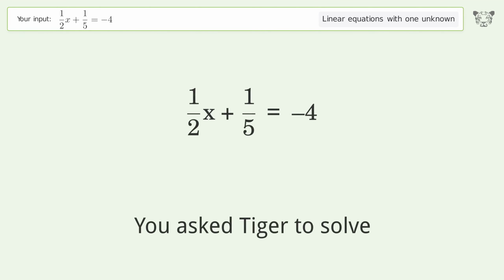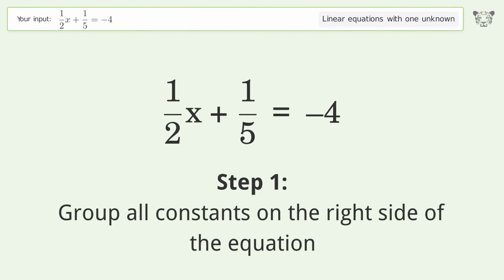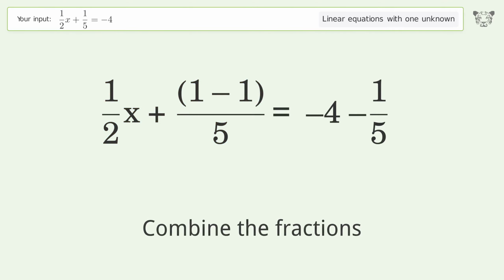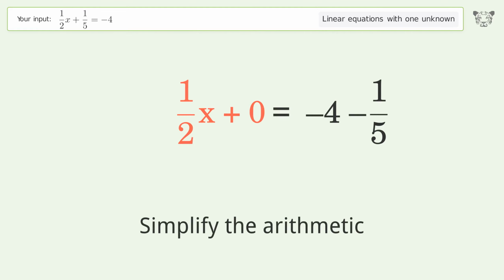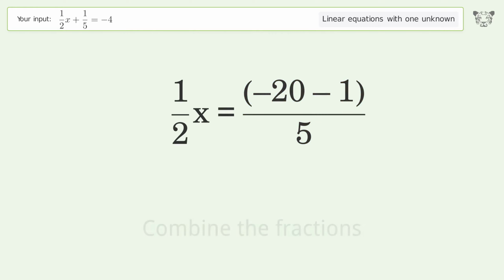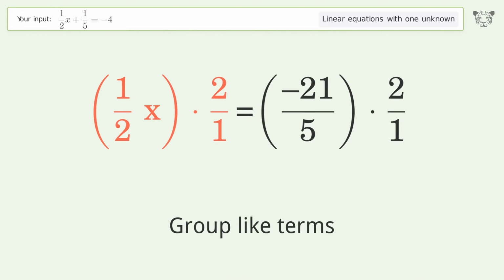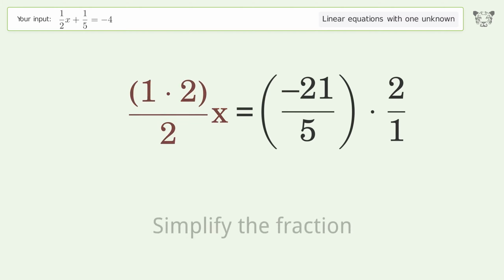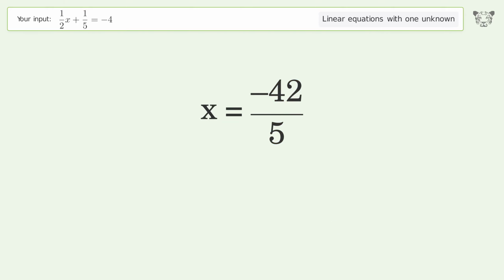Solve 1/2x+1/5=-4: Linear Equation Video Solution | Tiger Algebra